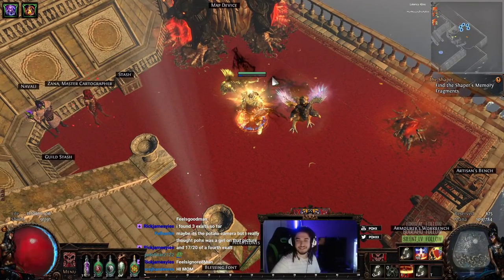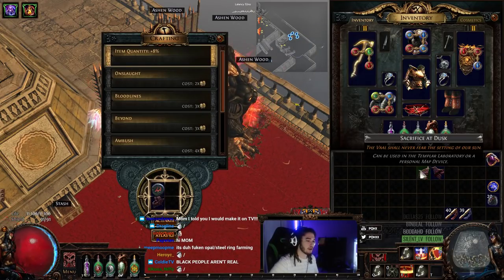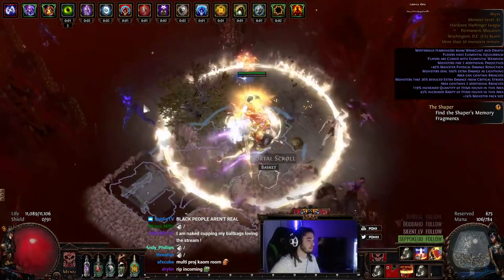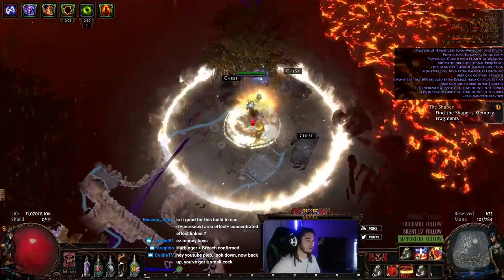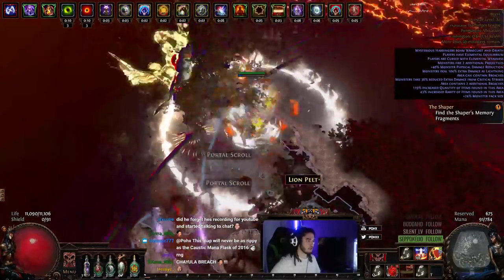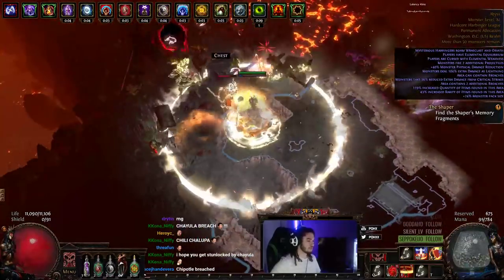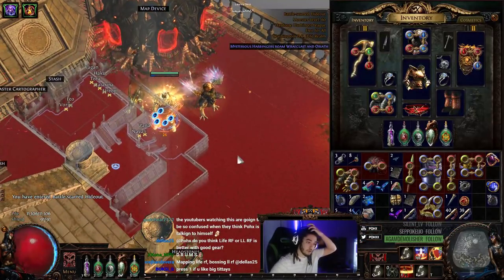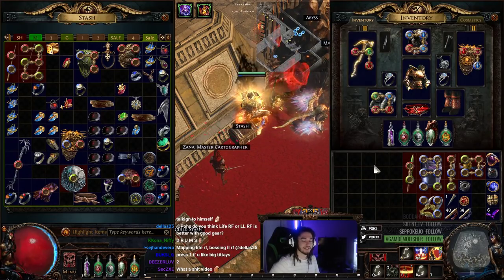Path of Exile HC 3.0.1 - Zana 8 2x Breach Abyss map